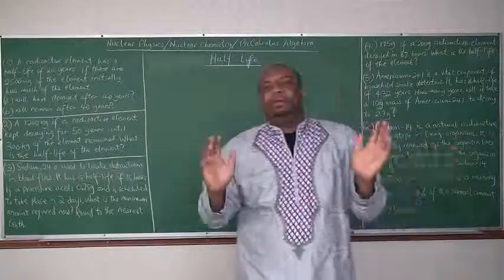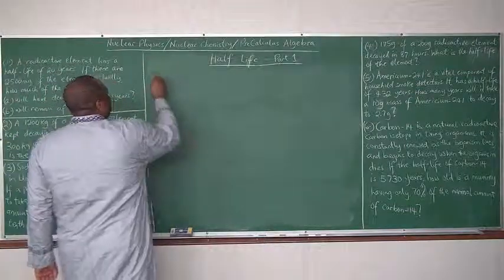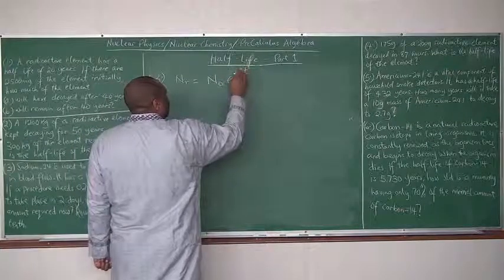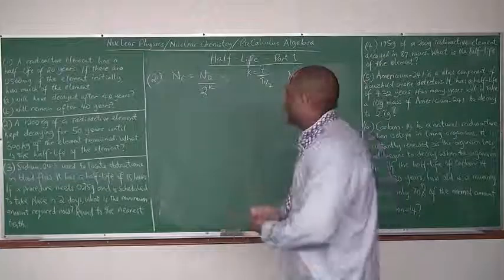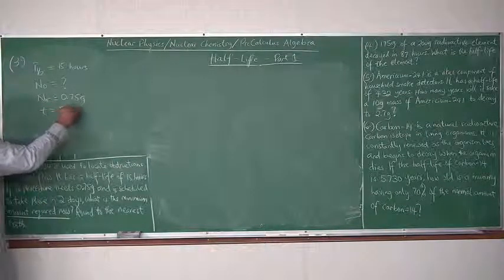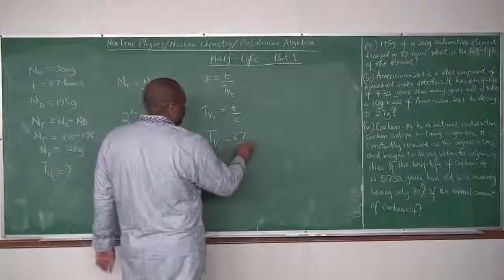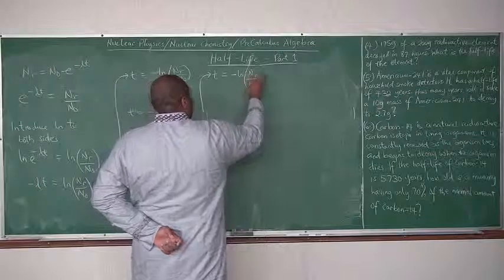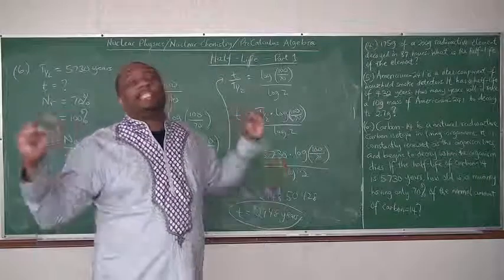Half-Life Calculations - Part 1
The concept of half-life is clearly explained.
Several formulas were given.
Several examples were solved.